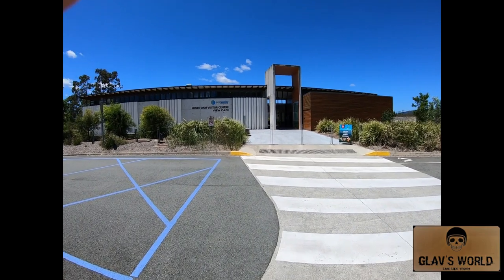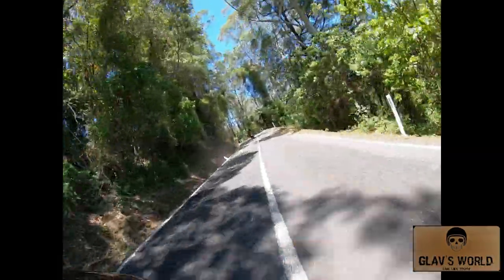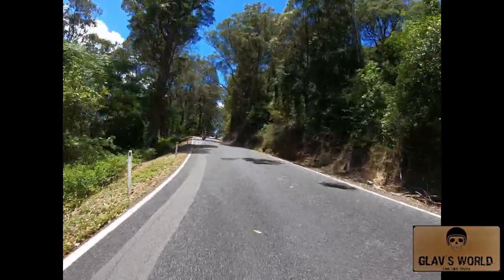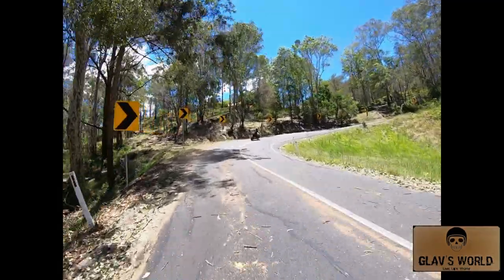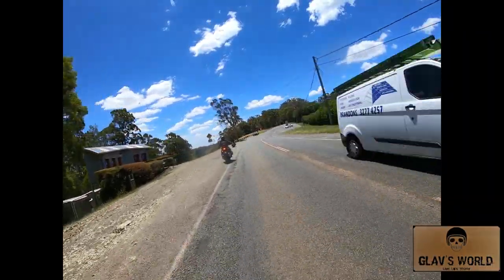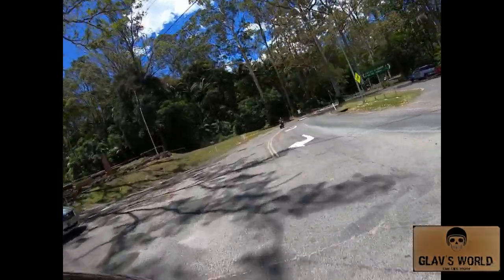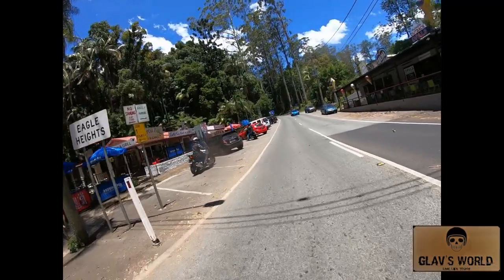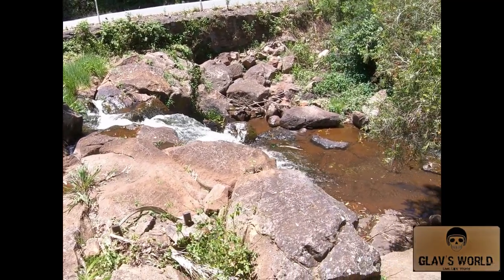Motorcycle ride through the Gold Coast Hinterland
The Gold Coast Hinterland ride takes us from Brisbane to Canungra, Hinze Dam, Beechmont , Mt Tambourine then home. All up the ride is 230 Kms. The Gold Coast Hinterland has beautiful scenery and great Motorcycling Roads